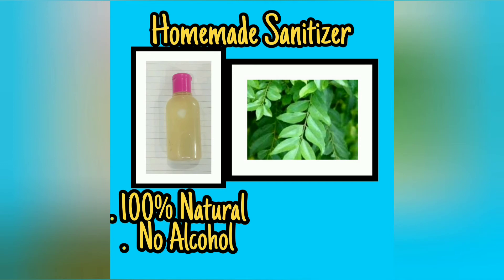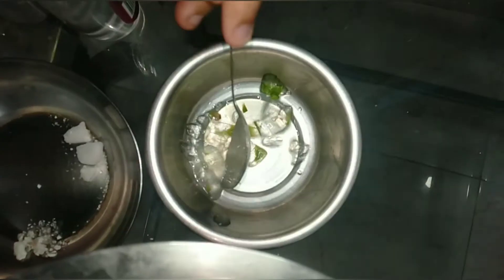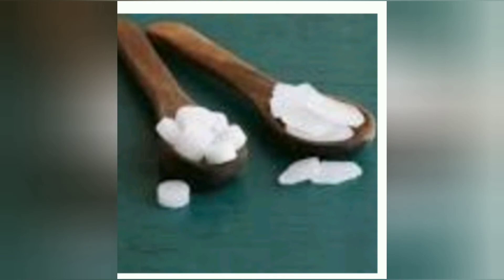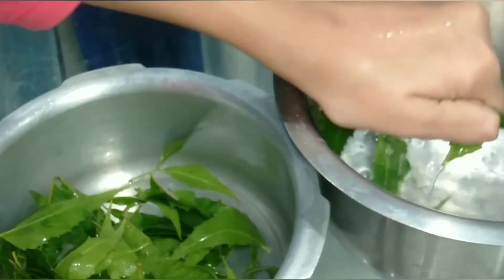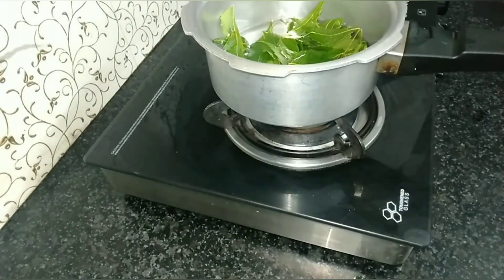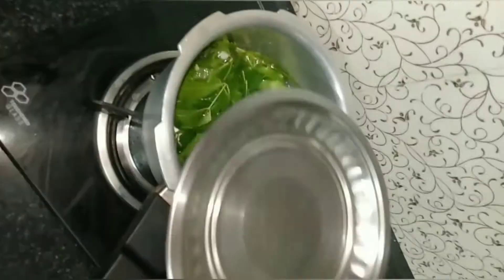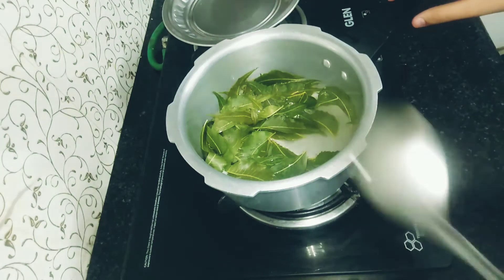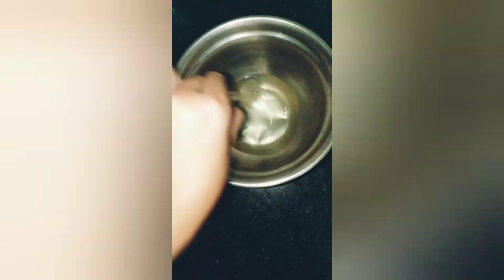Homemade Sanitizer | 100% Natural | Aradhya's Fun Gallery